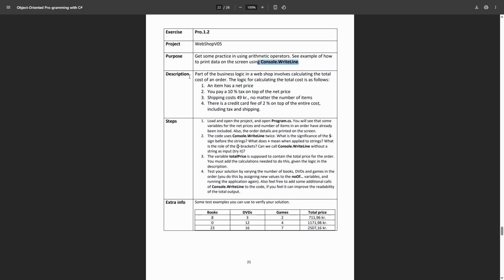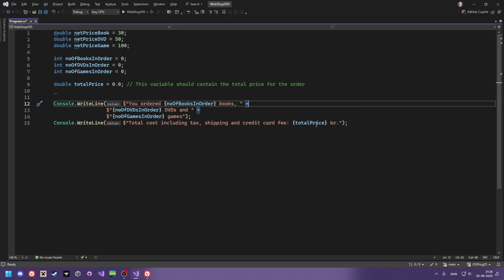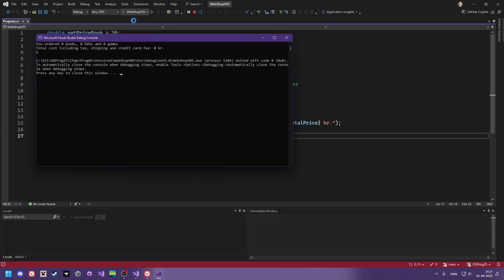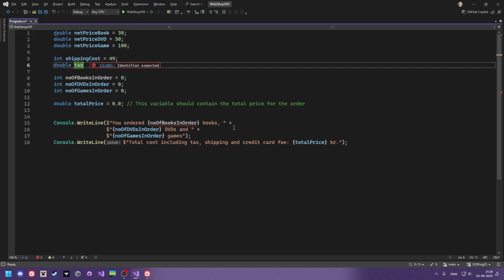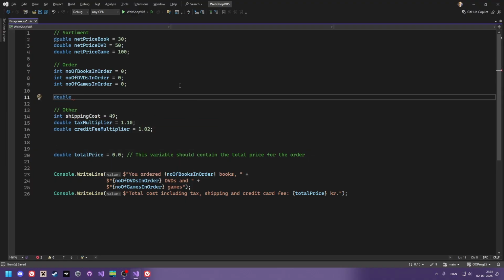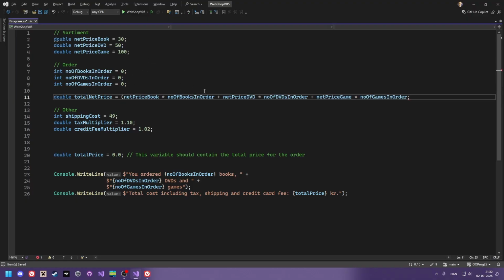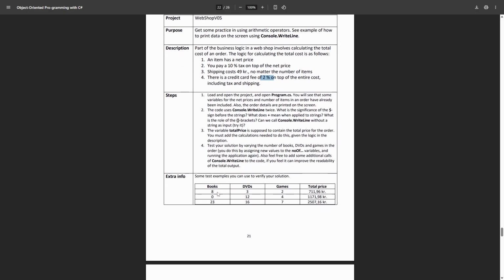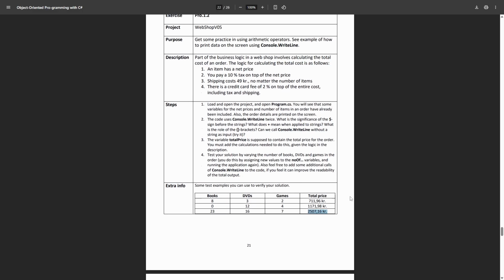[Prog01] Pro.1.2 - Arithmetic in price calculations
In this video I solve exercise Pro.1.2 in Prog01.